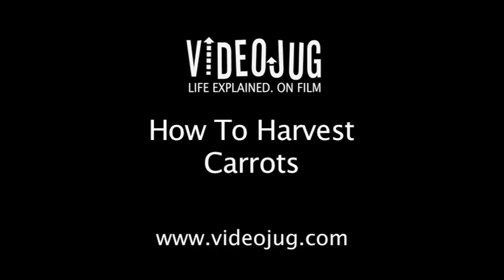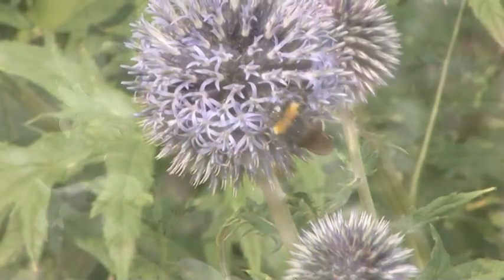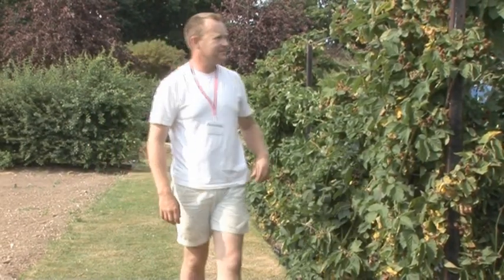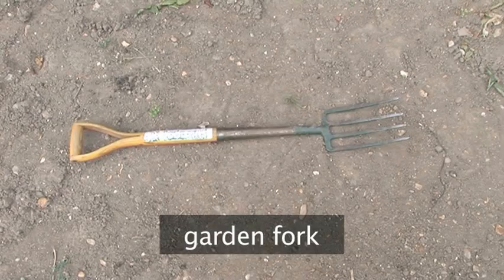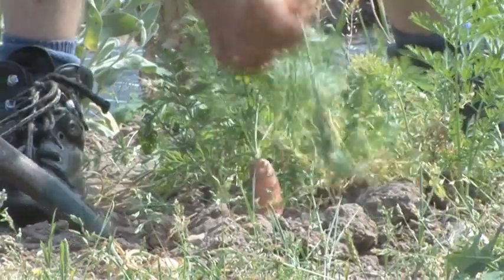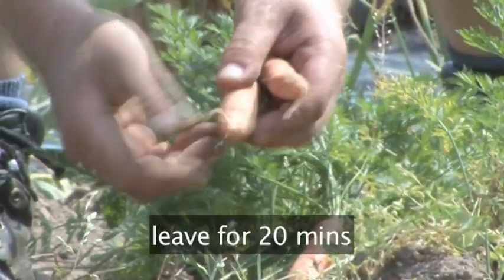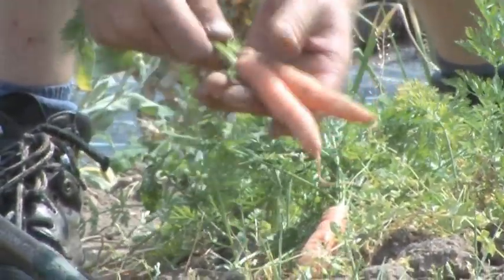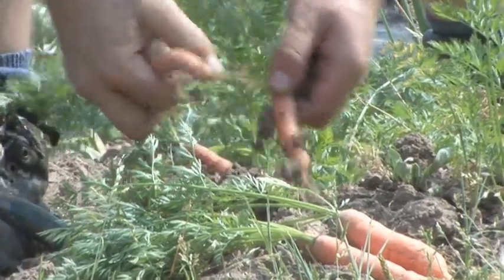How To Harvest Carrots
A practical guide to harvest carrots. Top tips and great advice from Tom Coles at Capel Manor. Enjoy this popular vegetable year-after-year with Videojug&#39;s help.